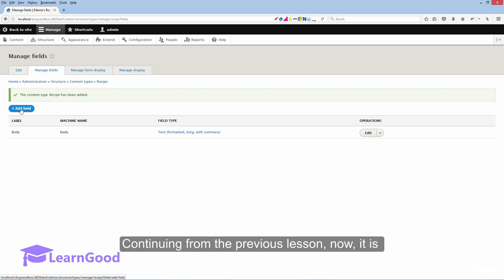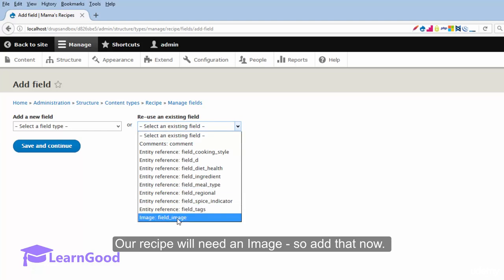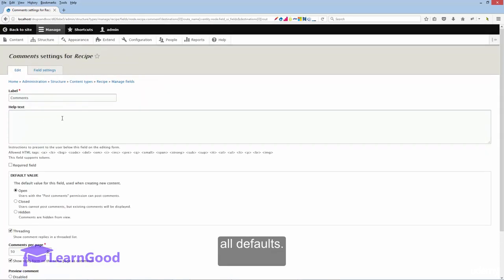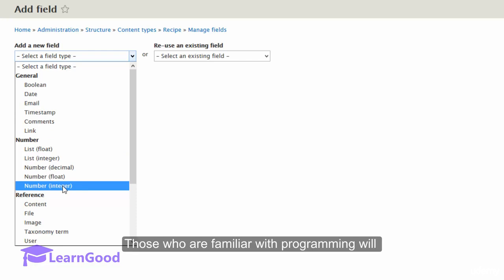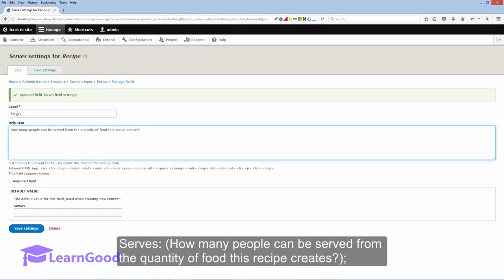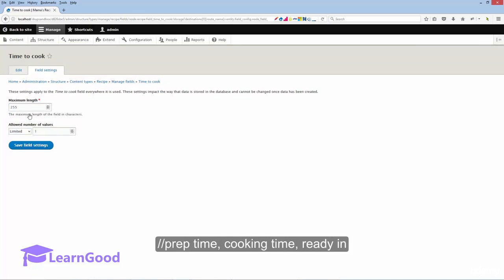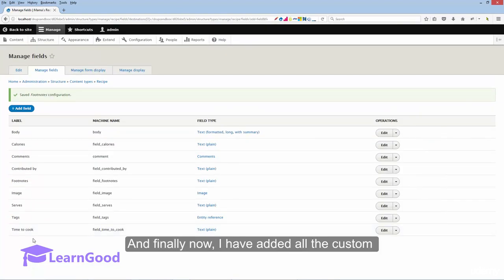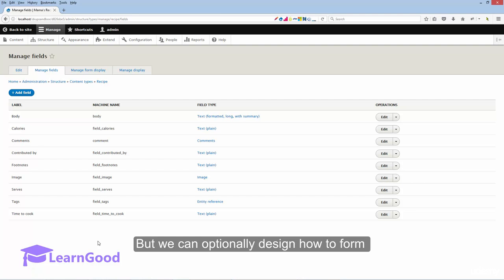049 Adding different Fields